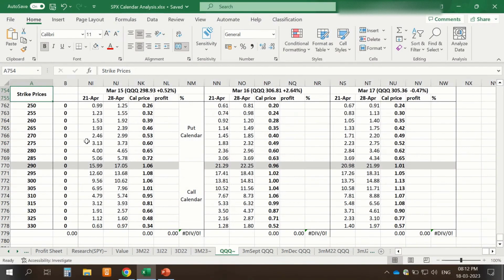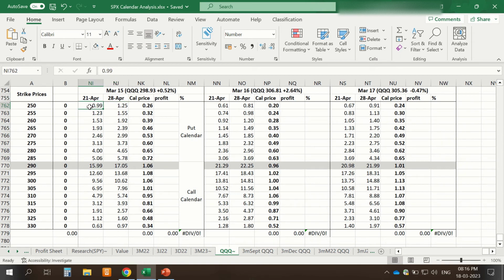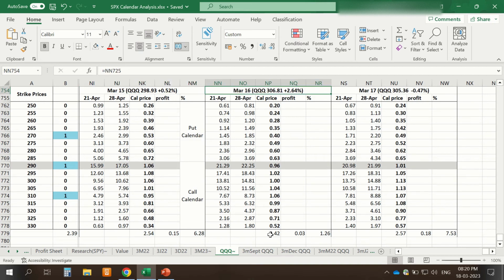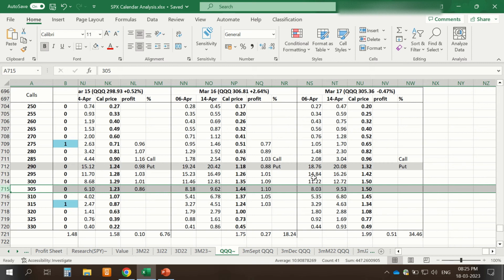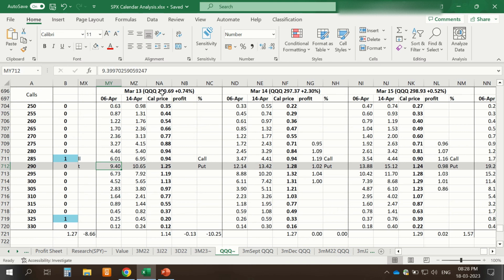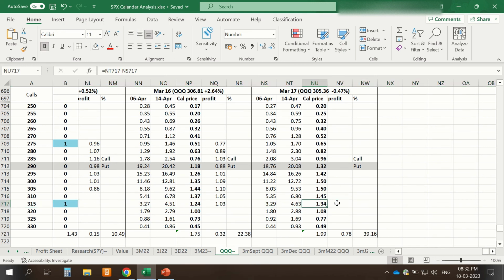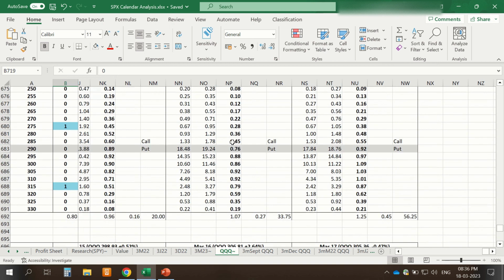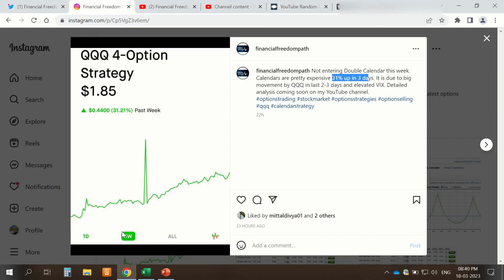How to do Detail Calendar Price Analysis in Excel | Research for Best Results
In this video I have talked about the Excel spreadsheet that I maintain to analyze Calendar prices. This helps me to enter at best price and predict possible outcomes in different market conditions like earning season, some big news coming (CPI numbers, interest rate hike etc)

In this video I have taken QQQ ETF option premium values to explain the dynamics of this excel sheet.

Playlist which cover Double Calendar Strategy Fundamentals (check out every video of this playlist, very important if you want to learn this strategy) -

Stock market theme great gifts on Amazon (some are funny lol) -

0:00 Intro
2:12 Excel Description
8:48 One Special Feature
11:01 Different Weeks pair Analysis
12:16 One Example
22:06 Using Excel to decide Trade Entry
26:06 Using Historical Data to Predict Future Returns
30:12 Giveaway

The Calendar spreads can give you consistent profits. No need to chase volatile stocks like GME, AMC, TSLA, SHIBA, Bitcoin, Doge coin, when you can make money from safe strategies like this.

Start your financial freedom journey today. It’s never late, if you start today.

Options Trading For Beginners In 2023, Growing from a small account, How to start trading options as a beginner, Finding a good entry point, Selling puts on QQQ with a smaller account, How To Trade Options Like A Wall Street Pro, Warren Buffet, Started Trading Options, Options Trading Tips